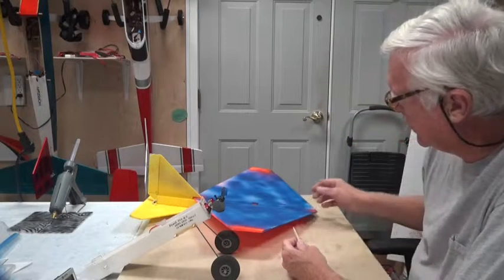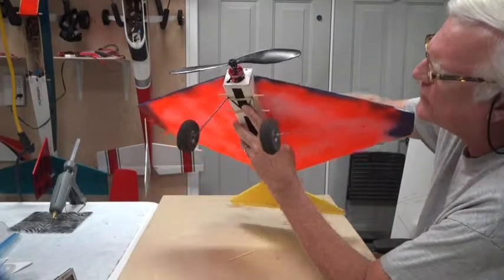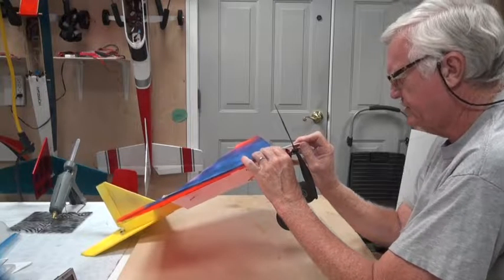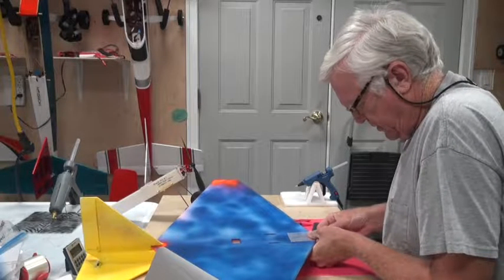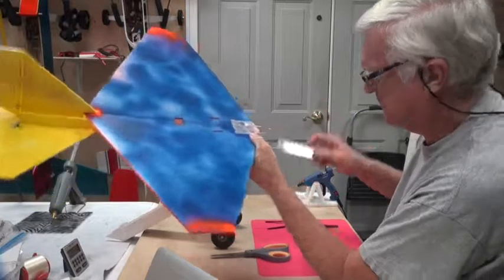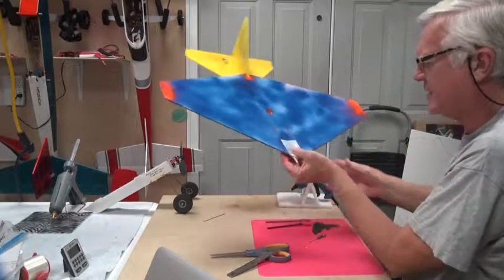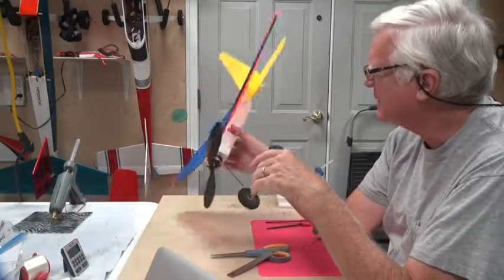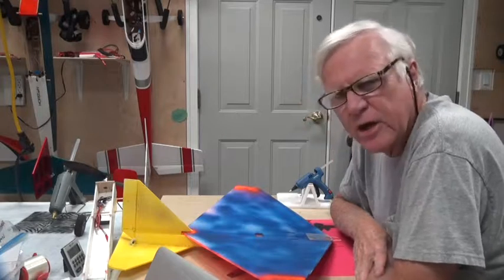FTFL23 FT Flyer Alignment Bamboo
This video show how to install the two bamboo sticks that align the wing to the firewall of the Flite Test FT Flyer electric powered RC aircraft.